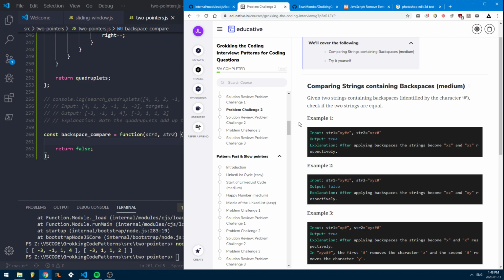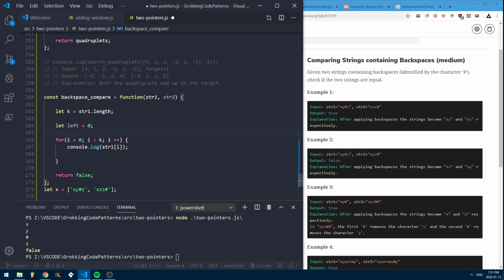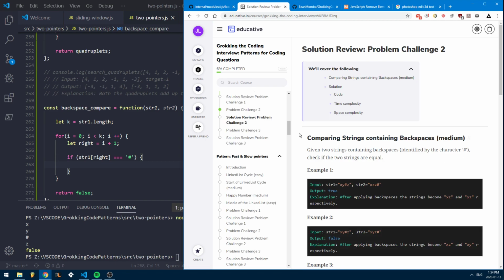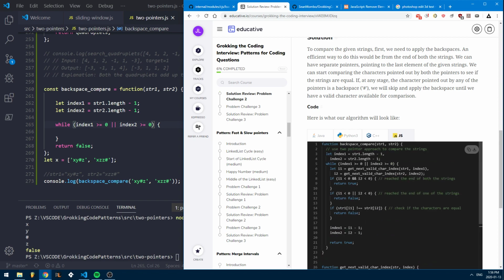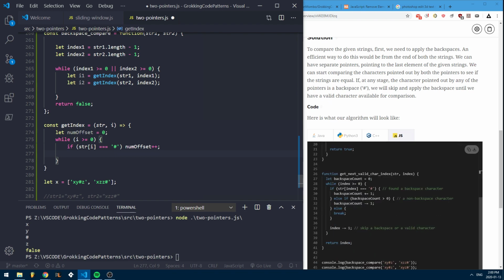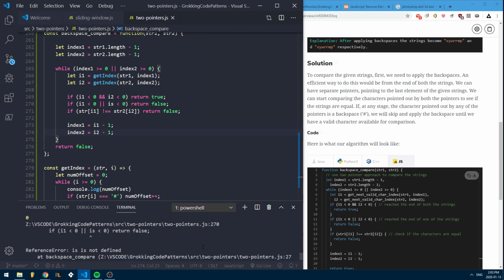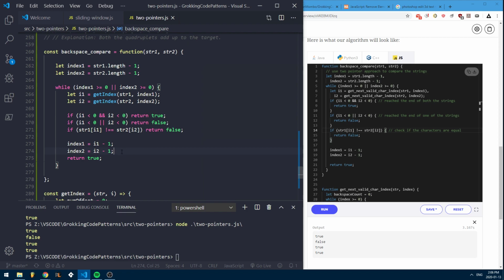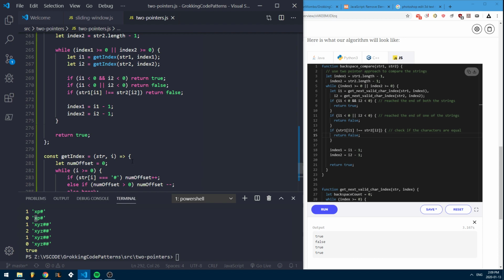Problem 2: Grokking the Coding Interview - Two Pointer - Live Solve